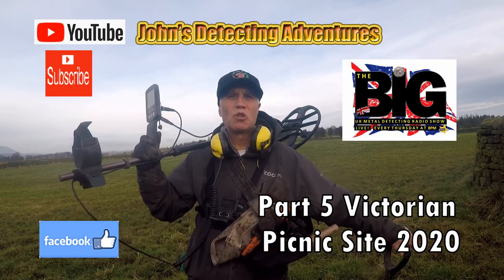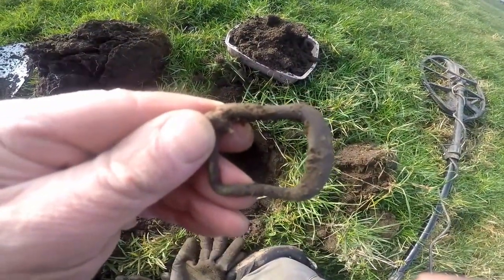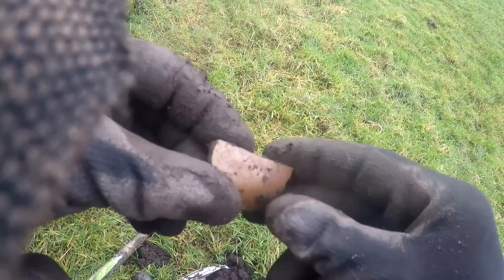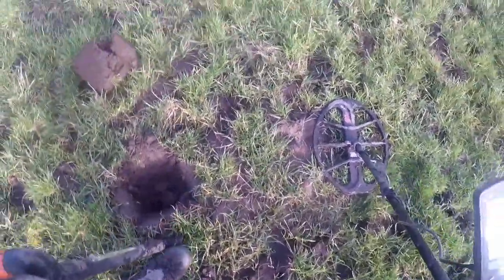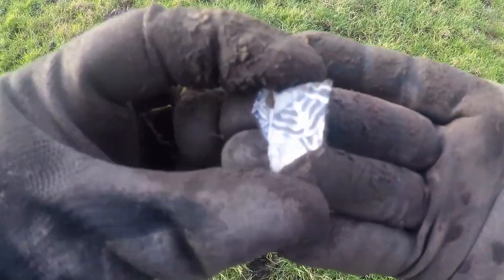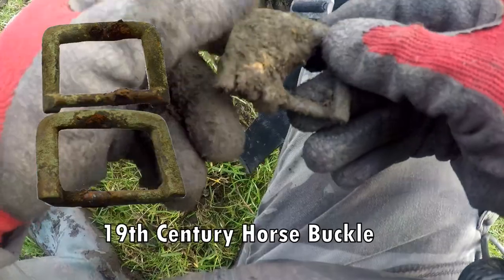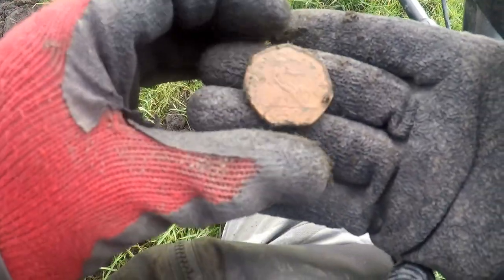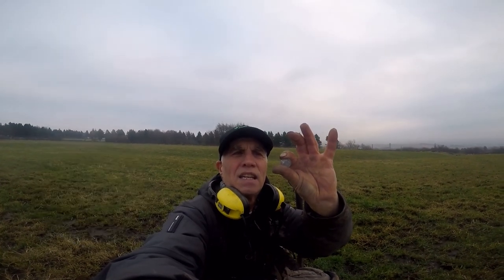It Great Digginf up A Lot Silver Coins & How Old are There & Other Artefacts